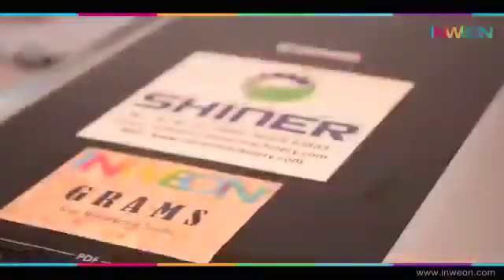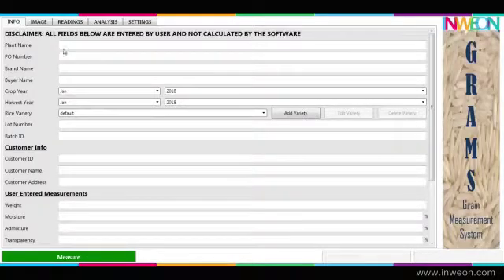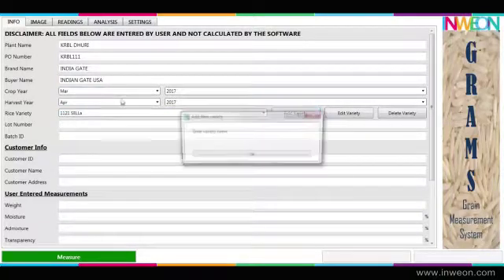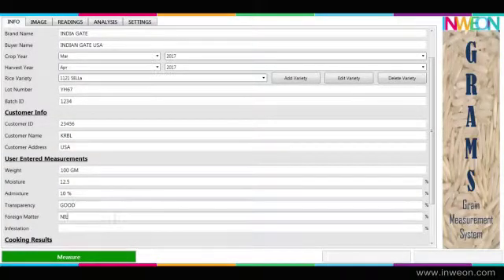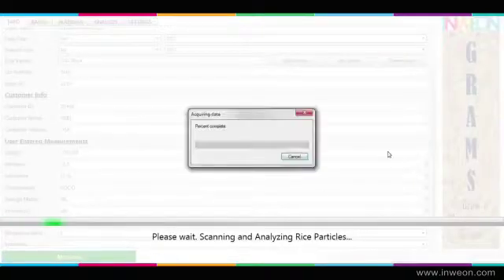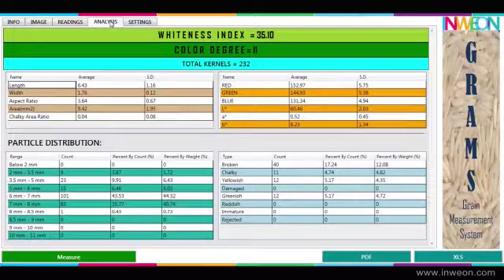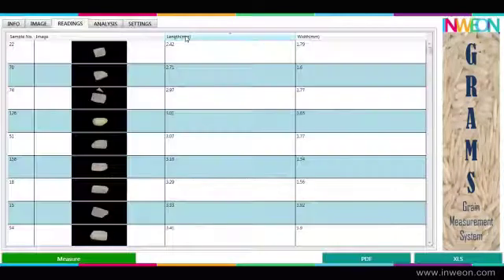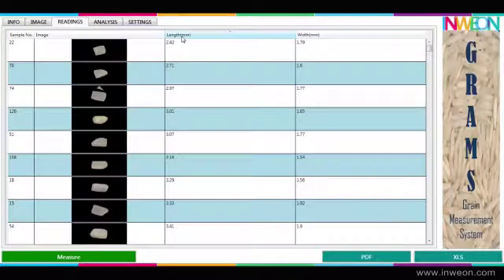Rice scanner , Length Scanner , Grain Analyser , Grain Shape Analyser , whitness meter ,m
To measure Average length of rice , whiteness of rice , color of rice , broken percentage in rice,  discolored grain in rice,  check the grader quality in 35 second and many more . Very easy to use and cost effective.